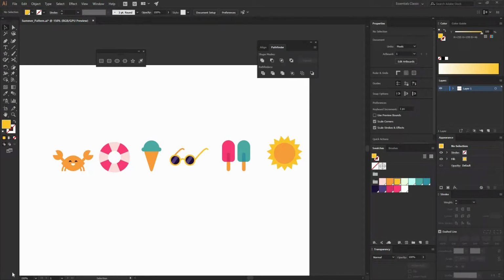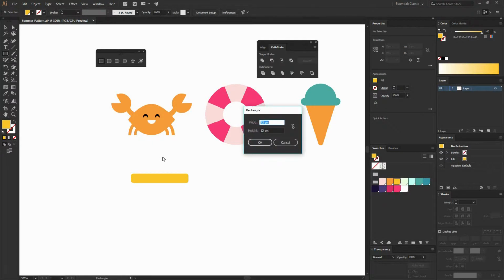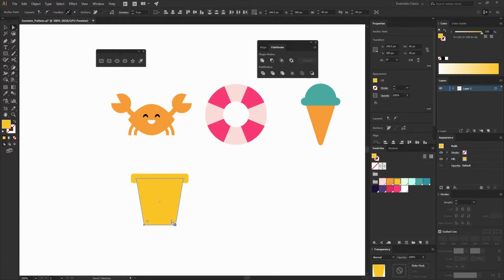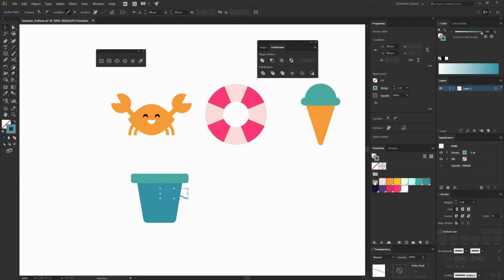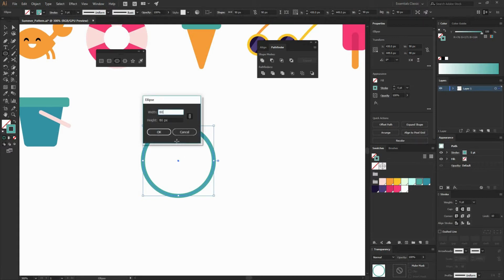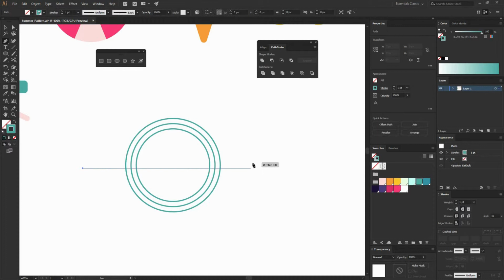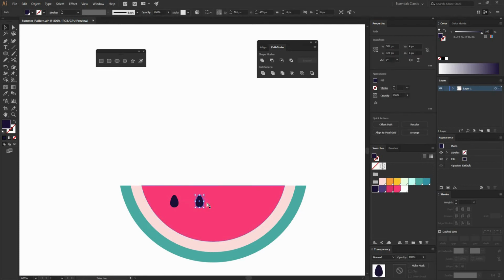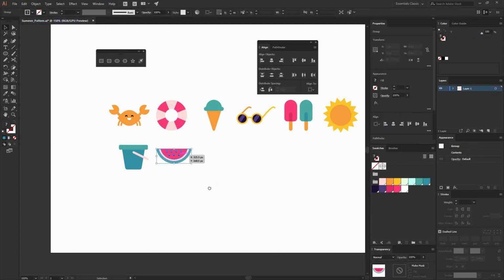04/10 Designing the bucket and watermelon — Animation: Design an animated pattern_ENG